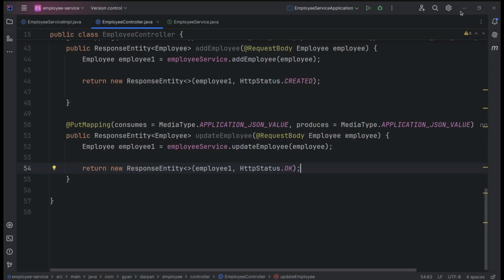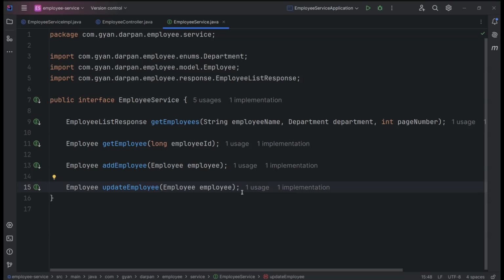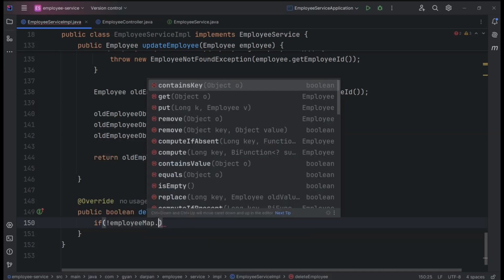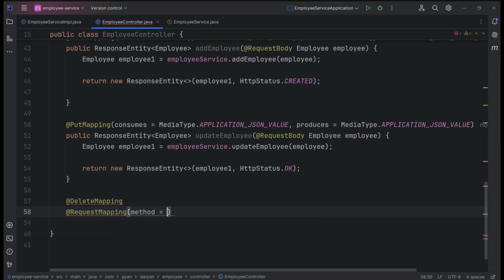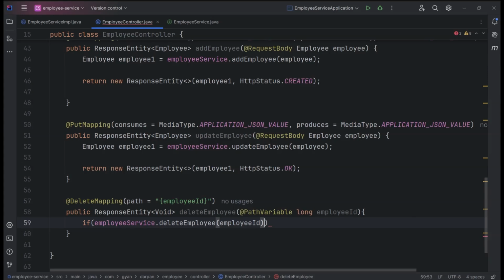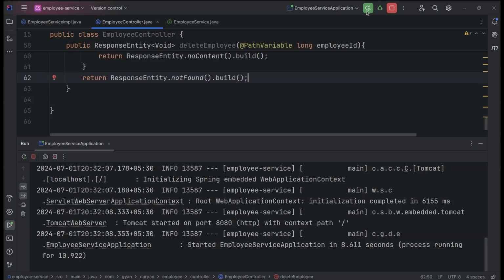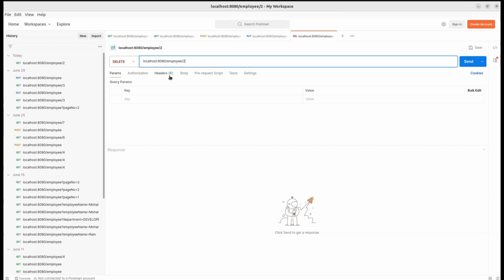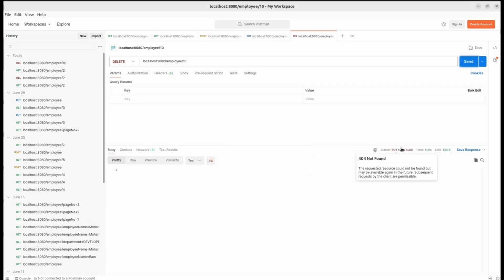DELETE Method in Spring Boot REST API (Delete Resource Step-by-Step) – Part 36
This video is Part 36 of the Spring Boot tutorial series. In this video, we explore the *DELETE method in RESTful APIs* and learn how to delete resources using Spring Boot.

You will understand how the DELETE HTTP method works, how to design delete endpoints, and how to implement DELETE REST APIs using @DeleteMapping in Spring Boot.

This video is ideal for:
- Beginners learning RESTful services
- Java developers implementing CRUD operations
- Backend developers building Spring Boot APIs

📌 Previous Video: PUT Method in Spring Boot REST API – Part 35